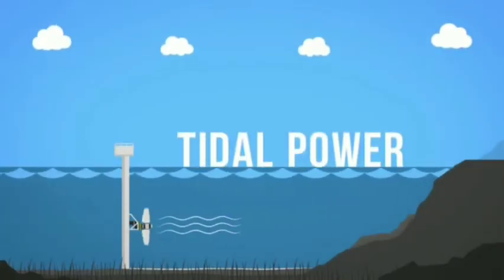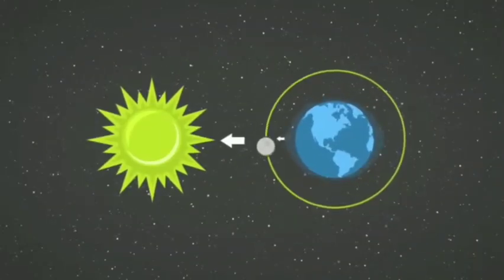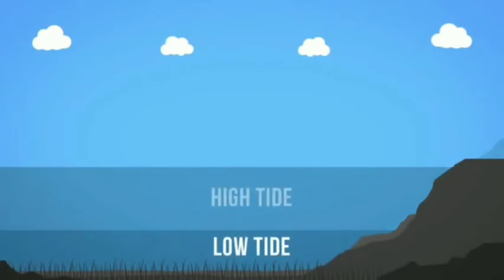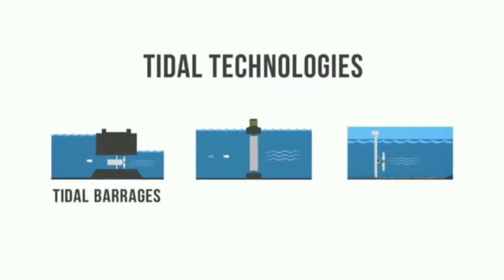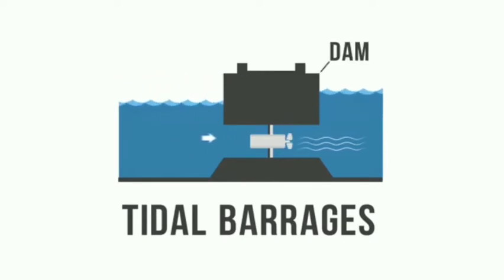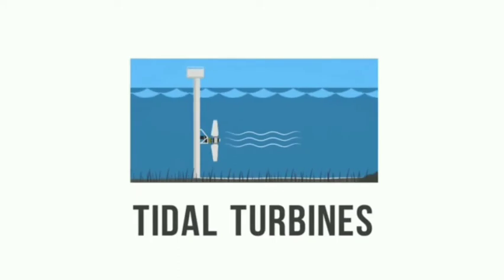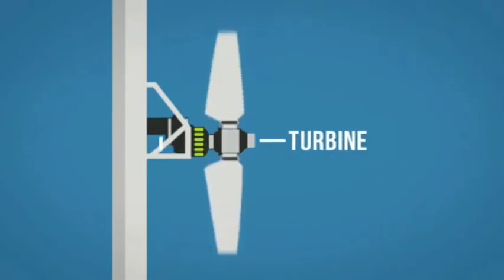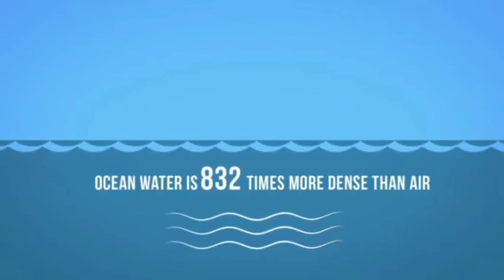TIDAL POWER | POWER GENERATION SERIES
In this video we have discussed about how we derive the power from Tides of ocean and convert them into the Electricity.

Power generation Series

Credits Student Energy